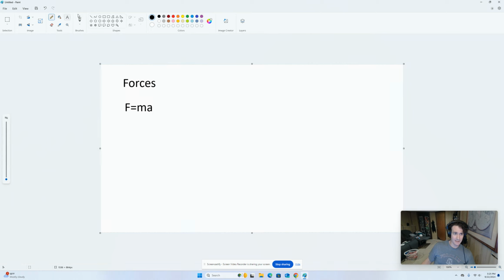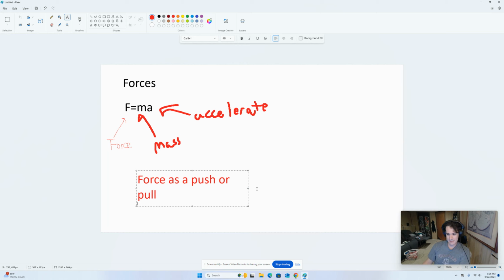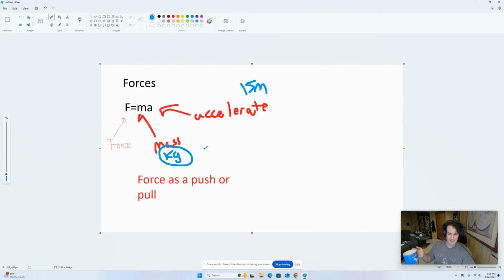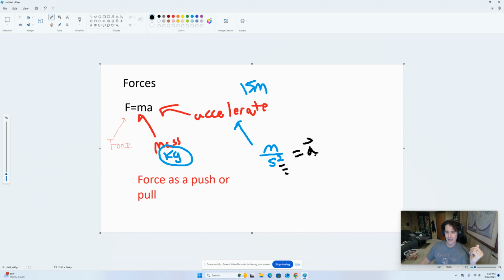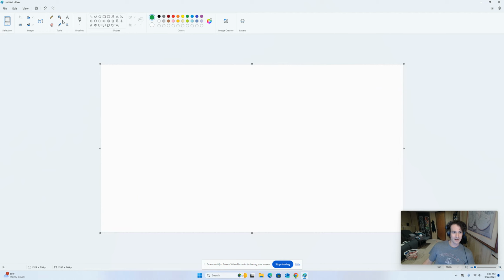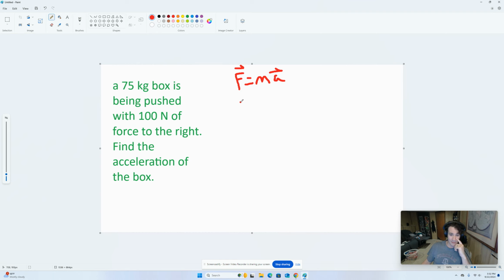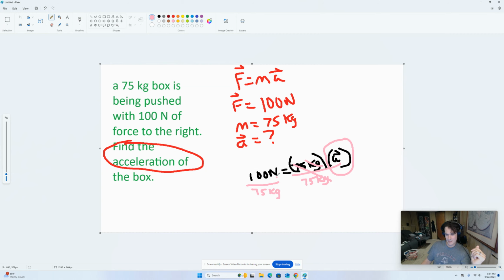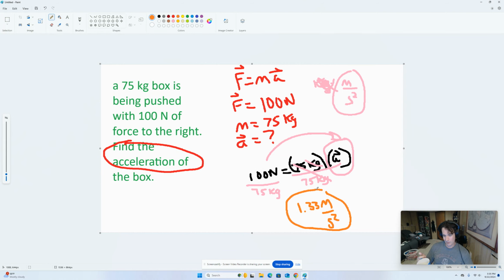Intro to Forces (Physical Science Version)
Simplified intro to forces. This is less vector heavy compared to my physics version.